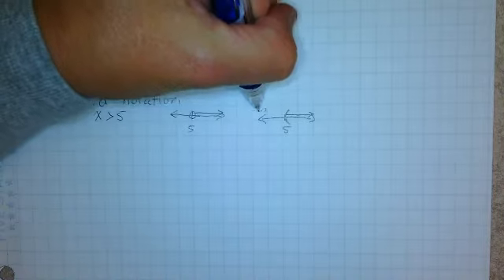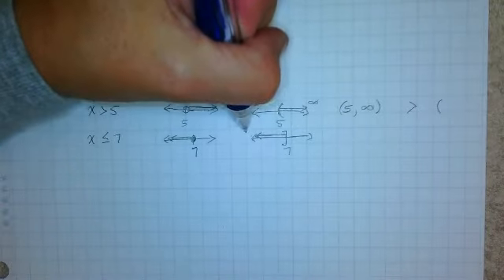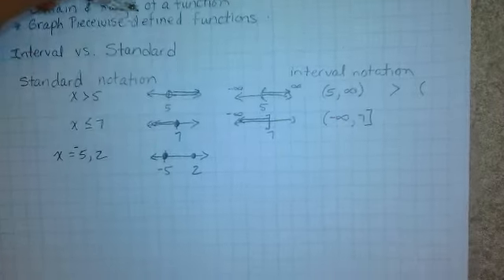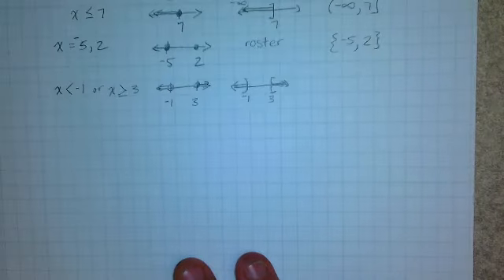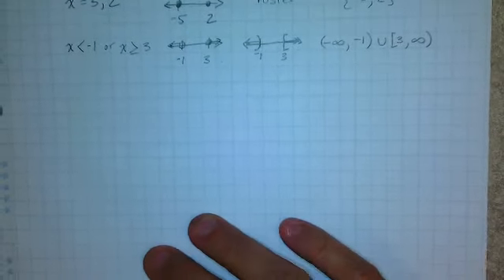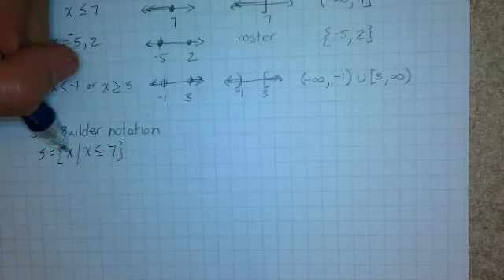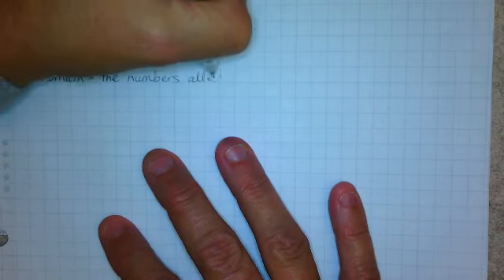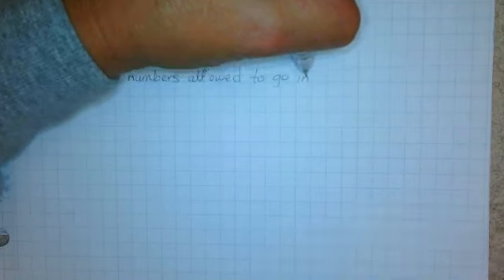AC Nov 9 3.2 part 1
This is the first part before I accidentally hit stop.